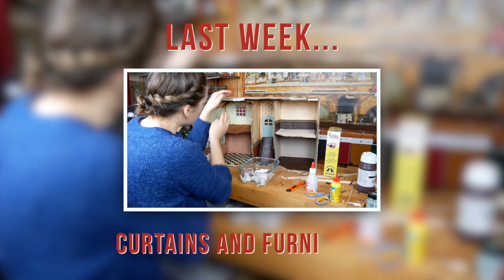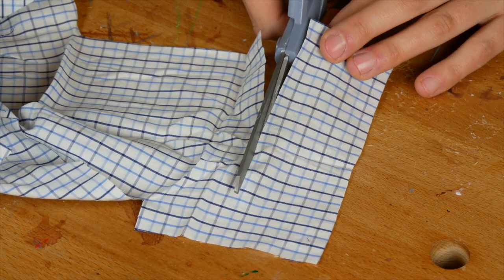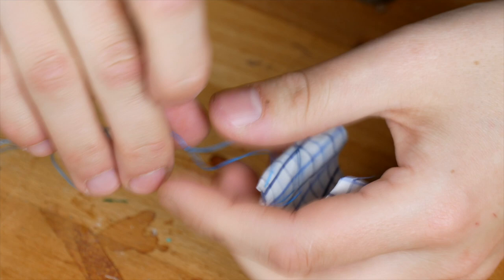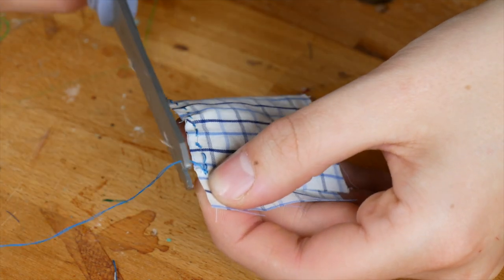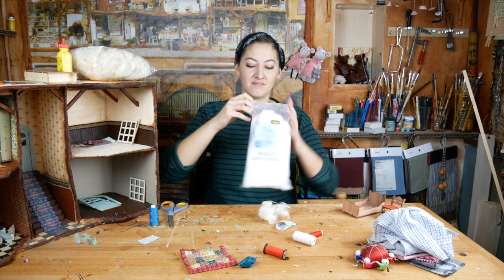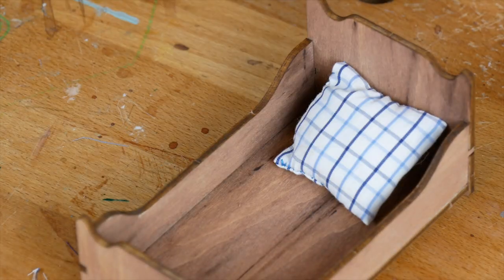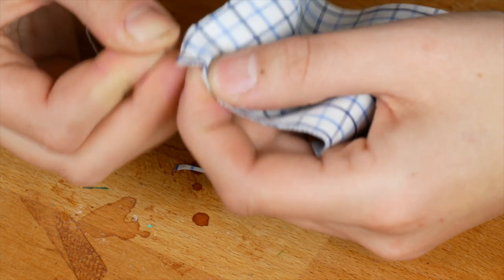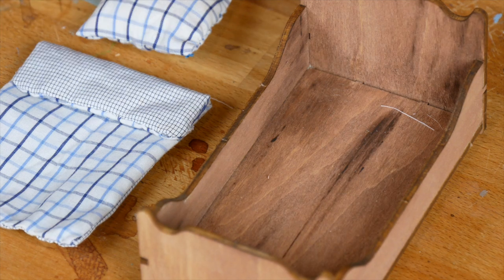Make your own Mouse Mansion Prt 4 | Pillow and blanket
Welcome to the Mouse Mansion Youtube Channel! I’m Lili, and together with my family I make the books about Sam & Julia and The Mouse Mansion. If you would like to know more about Sam & Julia, The Mouse Mansion or about me, have a look